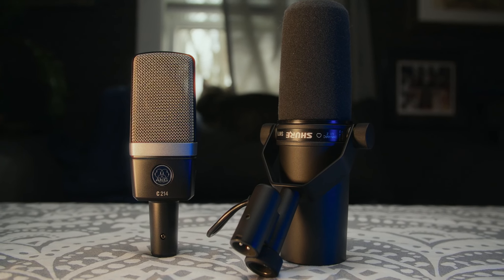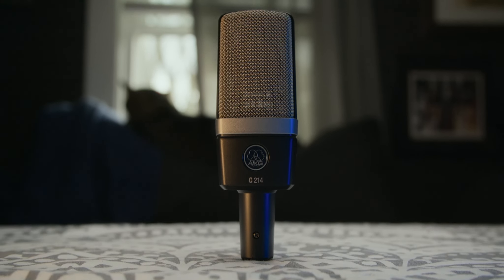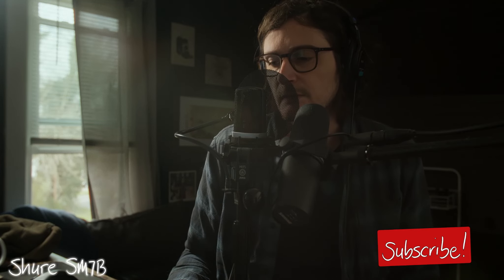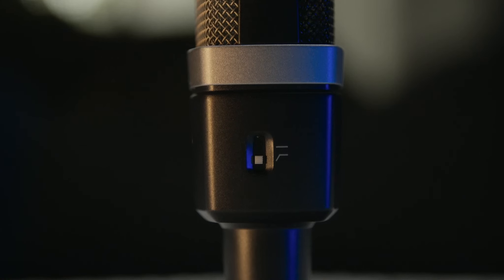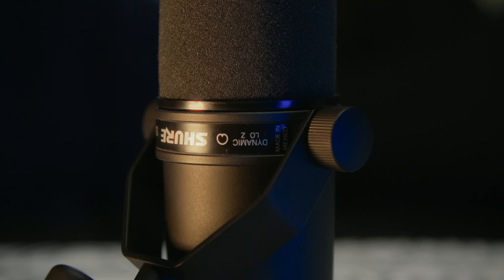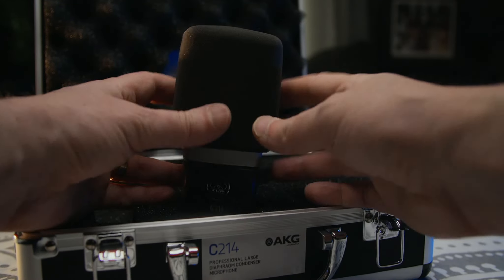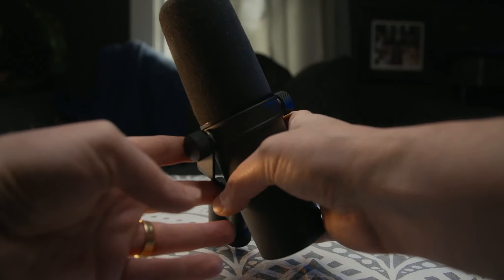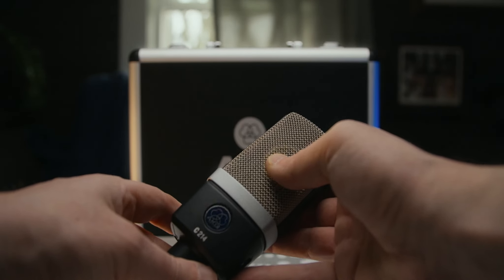Shure SM7B vs AKG C214 | $400 Podcast Microphone Comparison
Comparing the legendary broadcast dynamic Shure SM7B against the upstart AKG C214, a large diaphragm condenser microphone. Which do you think sounds better?

I uploaded in 1080p because my Mac Mini was crashing during attempts to render at 4KDCI. This video was shot on the BMD BMPCC4K w/ the Canon 16-35mm f/2.8 II USM and the Lumix GH5s w/ the Voigtlander 25mm f/0.95. Microphone Broll shot on the GH5s & the Canon 24-105mm f/4.

Color graded w/ Dehancer Pro.
STUFF FEATURED IN THIS VIDEO
-Shure SM7B
-AKG C14
VIDEO GEAR I USE
AUDIO GEAR I USE
-Rode WirelessGO
LIGHTS, TRIPODS, & BAGS I USE

Chapter Markers
00:00 Intro
01:15 What Are They?
02:04 What Comes w/ Each Mic
03:07 Build Quality & Physical Features
04:41 Plosives
05:06 About a Foot Away
05:30 Proximity Effect
06:05 Off-axis Rejection
07:00 High Pass Filter Engaged
08:00 Woman's Voice C214
08:39 Woman's Voice SM7B
09:16 Conclusion & a Bit of EQ